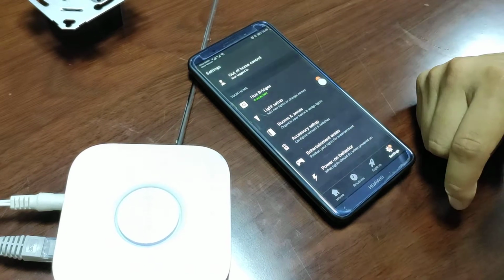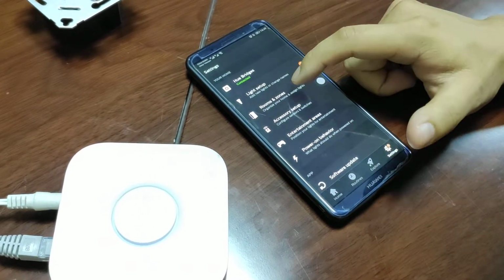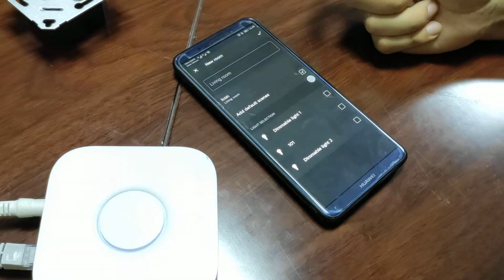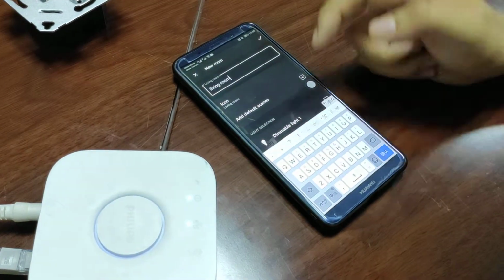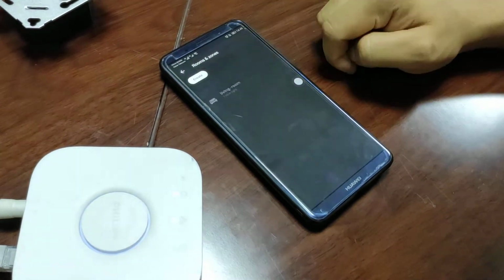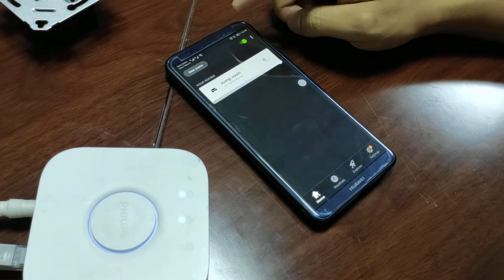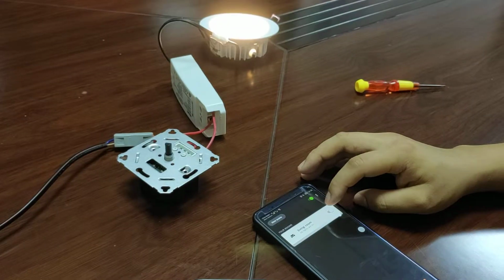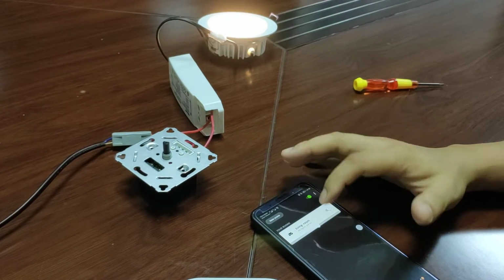How to use HZC zigbee dimmer to work with Phillips Hue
This video will shows how to use HZC electric without neutral wiring zigbee 3.0 dimmer to work with Phillips hue.